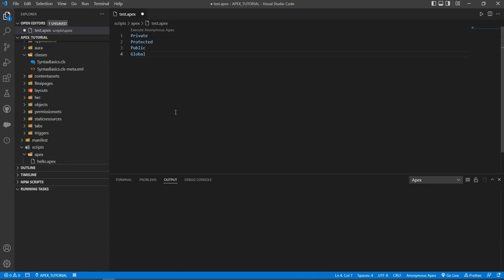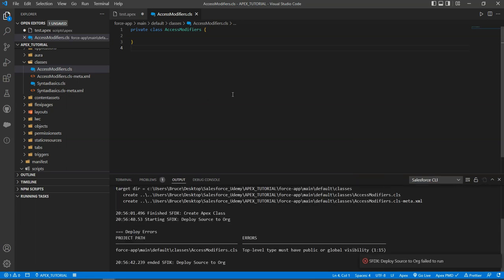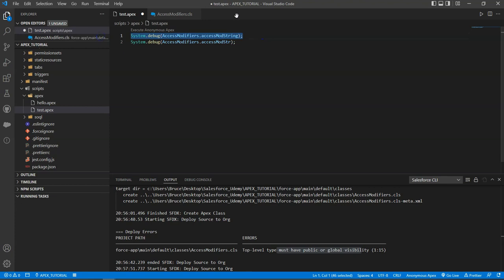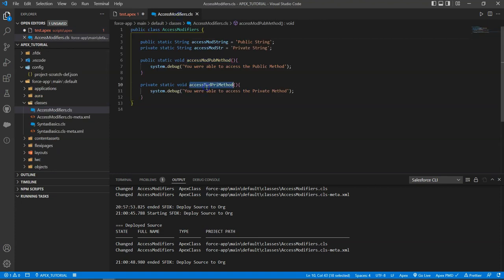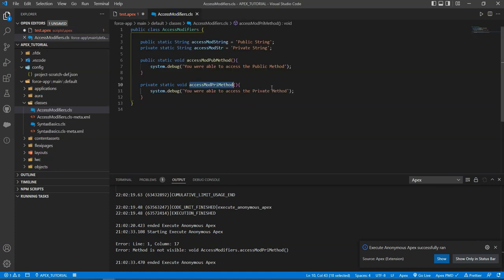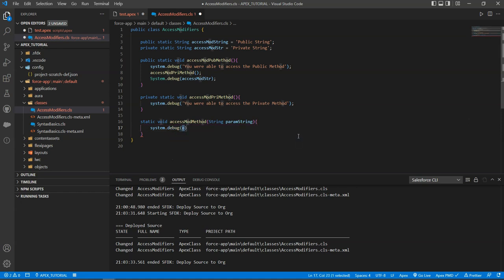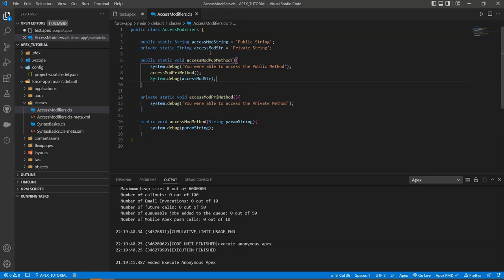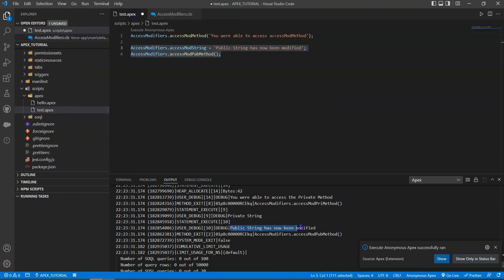45. Access Modifiers - Free Partial Apex Course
Access Modifiers determine the level of access a class, method, or variable has, this determines if other classes or methods have the ability to use them